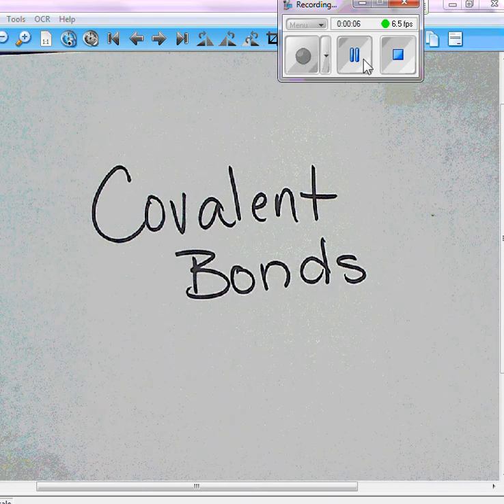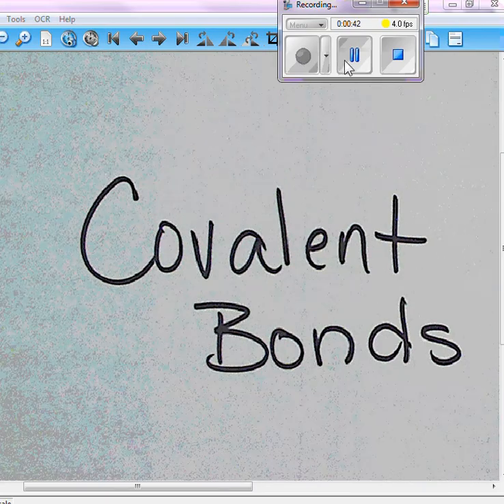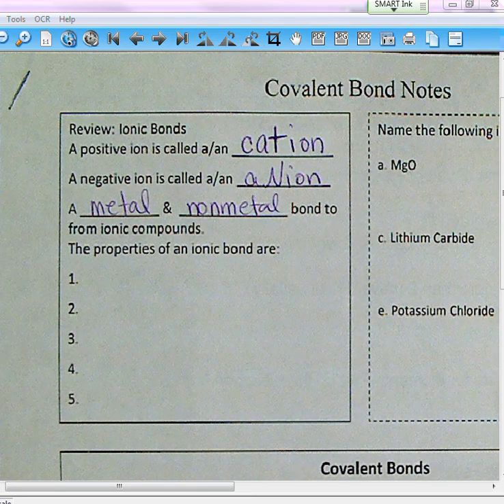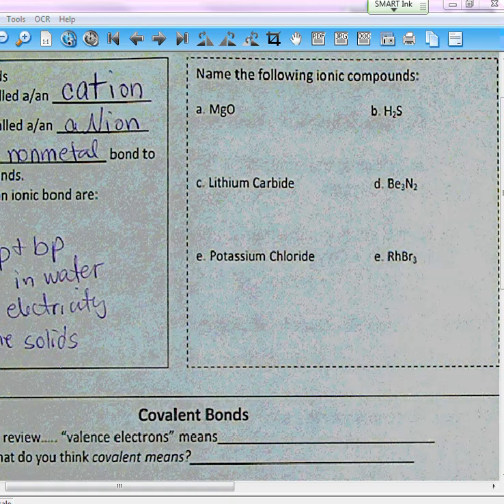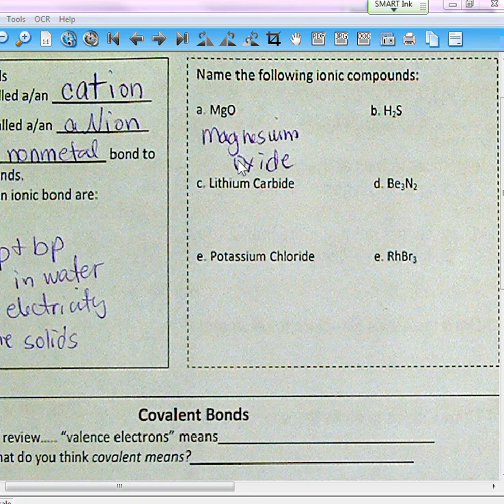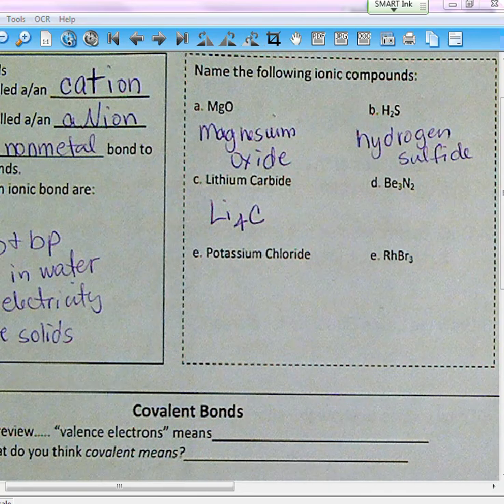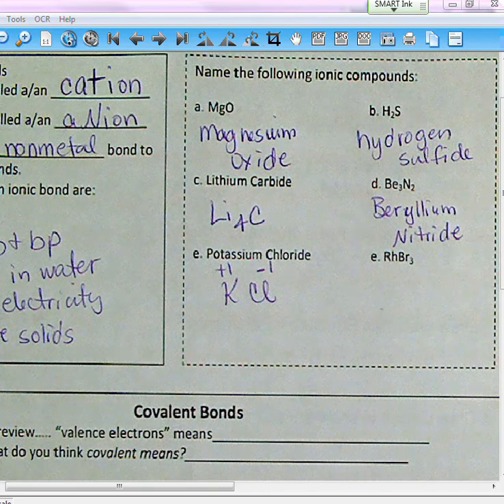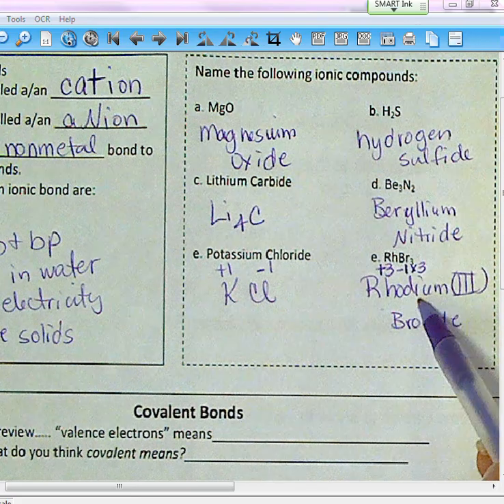Covalent Bond Notes (review section)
Review of Ionic bonds on the "Covalent Bonds Notes"